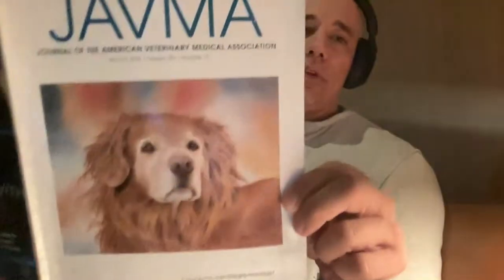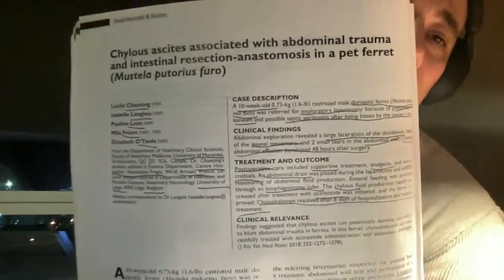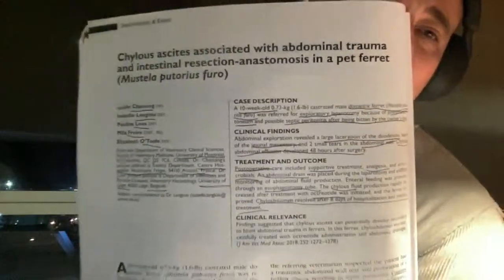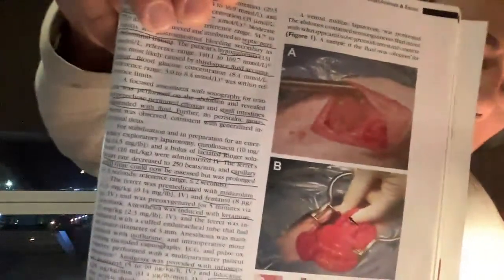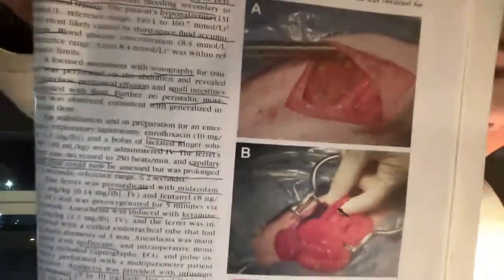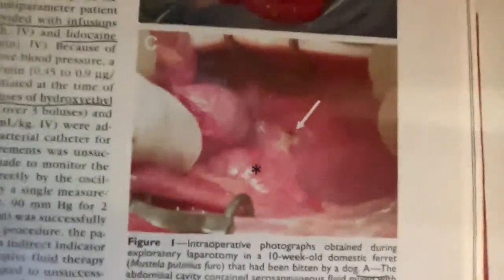Chylous ascites associated with abdominal trauma and intestinal resection-anastomosis in a ferret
JAVMA. May 15, 2018. Volume 252. Number 10. Pages 1272 to 1278. Chylous ascites associated with abdominal trauma and intestinal resection-anastomosis in a pet ferret (Mustela  putorius furo). Chassang, Langois, Loos,  Freire, O'Toole. University of Montreal in Canada, Centre, Hospitalier Veterinaire Fregis in France, and University of Liege in Belgium.